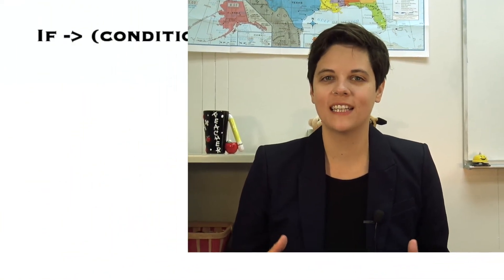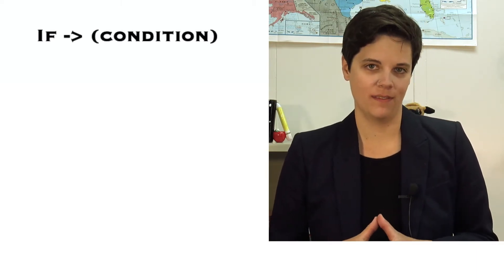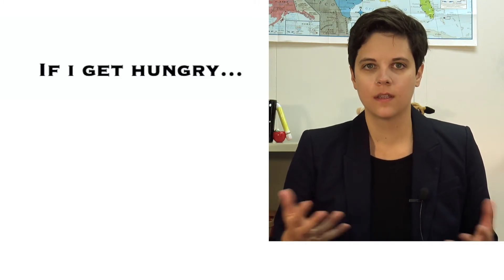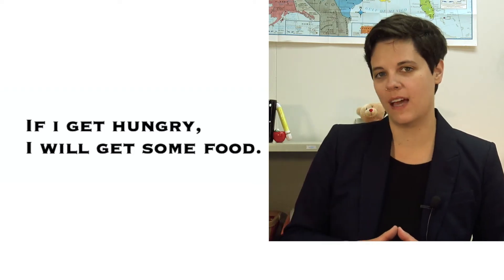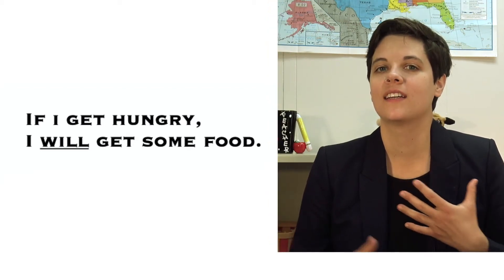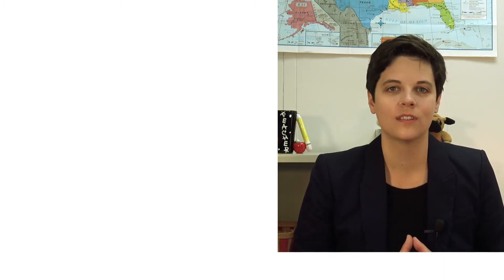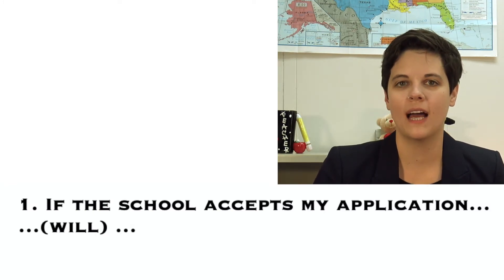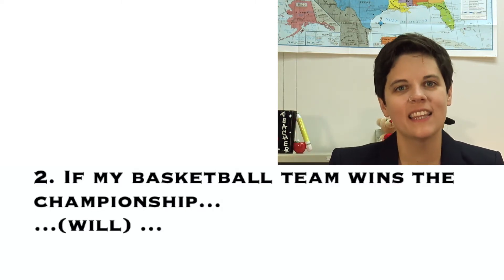Future Conditionals - ESL Grammar Lessons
The Learning Institute of Texas is an Intensive English ESL program, located in Houston, TX.  LIT features multiple levels of ESL, from low-beginner to high-advanced.  Our program focuses on real world, practical English, so that our students feel confident to enter and engage the English-speaking world.  Originally accredited by CEA in 2013, LIT is authorized by the federal government to enroll non-immigrant foreign students.